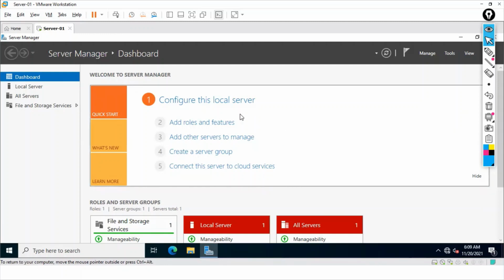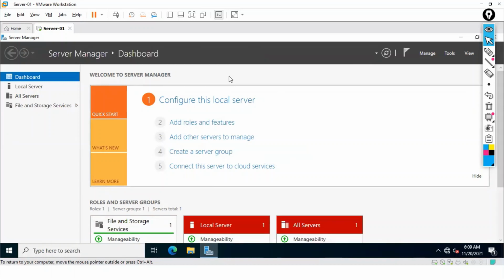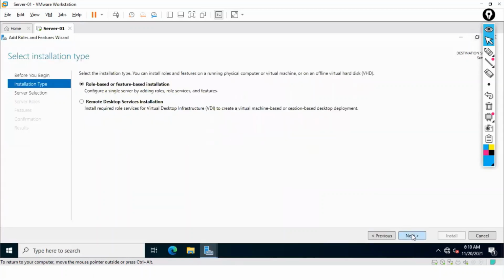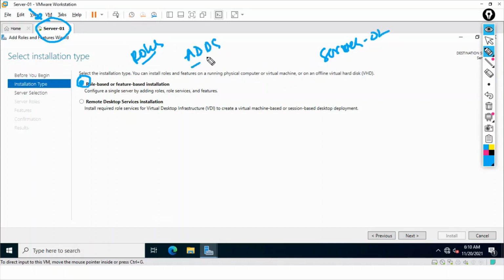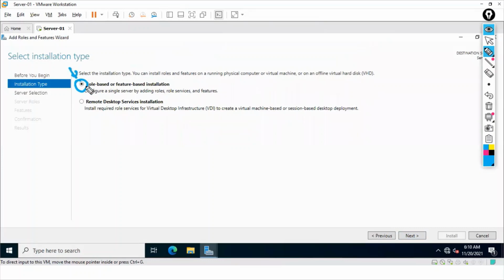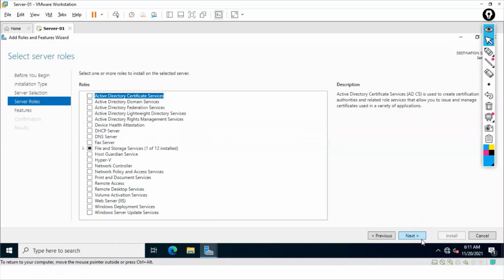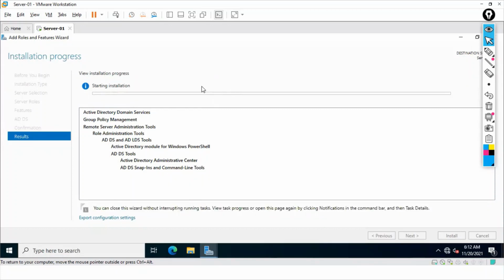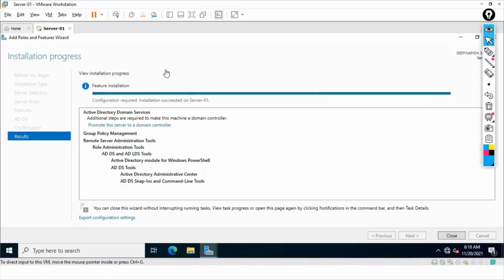Active Directory Installation and Configuration 2022 In 10 Minutes: Simple English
Don't let Active Directory intimidate you! This video breaks down the entire installation and configuration process in just 10 minutes, using plain English and easy-to-follow steps. Perfect for beginners and anyone who wants a quick refresher on managing their Active Directory environment in Windows Server 2022.

* Leave a question below if you have any specific requests!